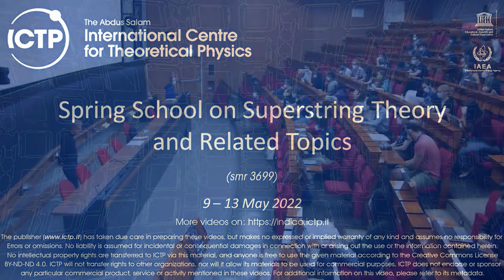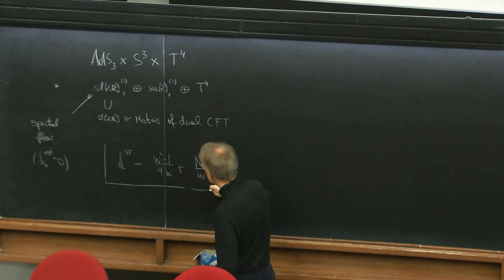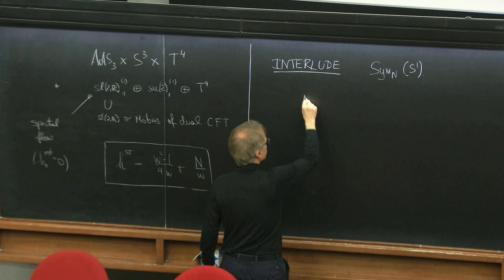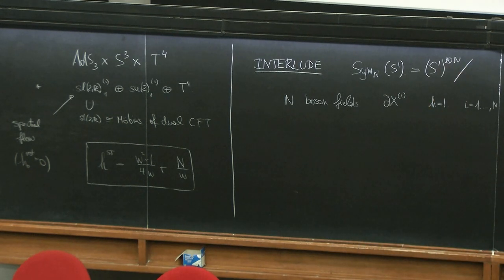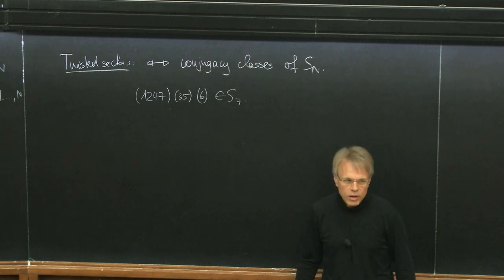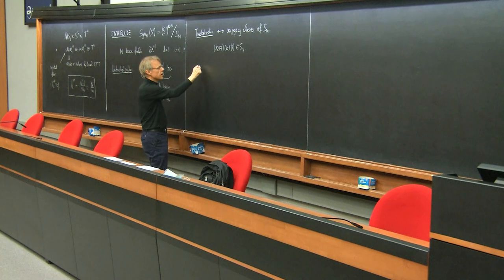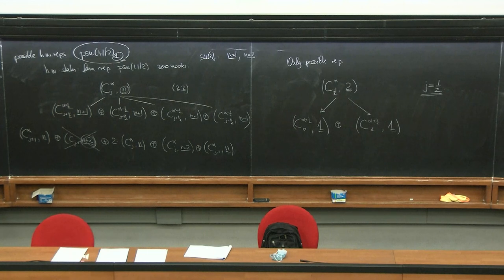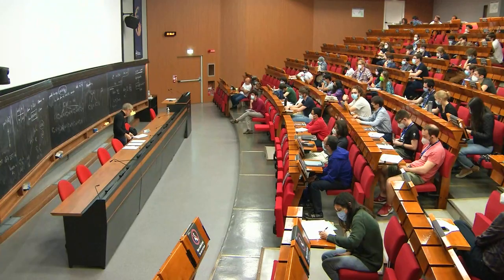Strings on AdS3 - 3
Speaker: Matthias GABERDIEL (ETH Zurich, Switzerland)